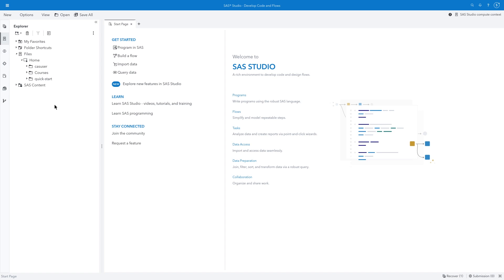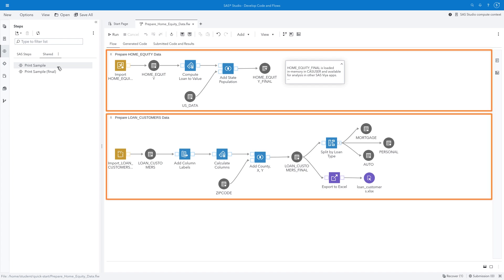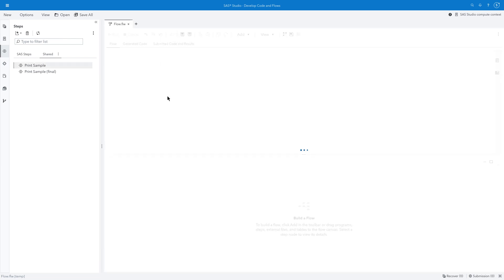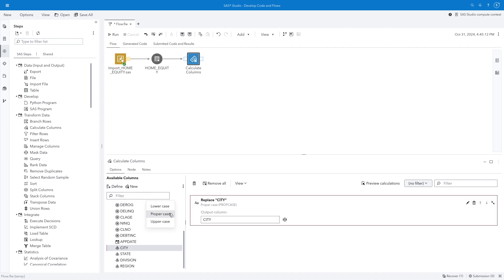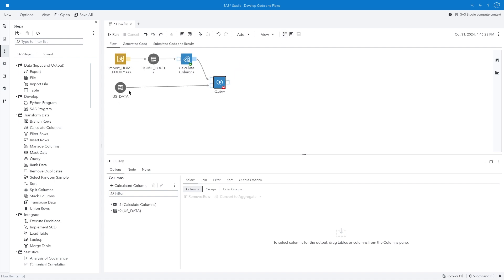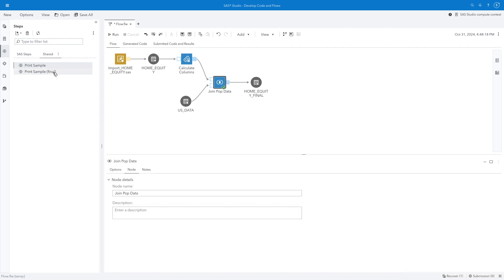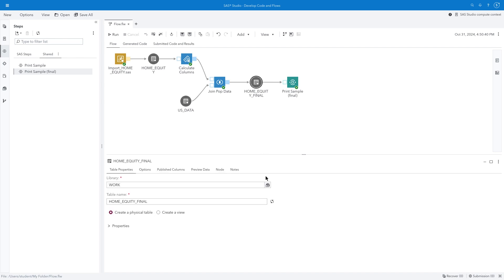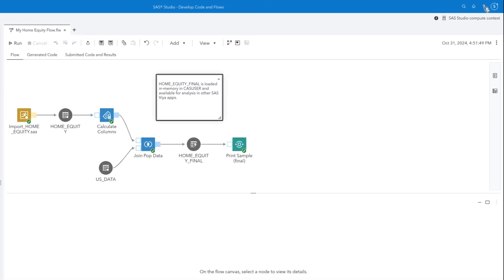Build Flows with SAS Studio | SAS Viya Quick Start Tutorial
This Quick Start tutorial shows you how to build flows in SAS Studio using programs, SAS-supplied steps, and custom steps. See the link below for instructions on how to follow along in your own SAS Viya environment.

Video Outline
00:00 – Introduction
00:27 – Exploring a completed flow
02:32 – Building a low
03:53 – Calculating new columns
05:00 – Joining tables with the Query step
06:55 – Using a custom step in a flow
07:33 – Testing the completed flow and reviewing results
08:03 – Creating an in-memory table
09:19 – Adding notes to add documentation in the flow
09:44 – Learning more